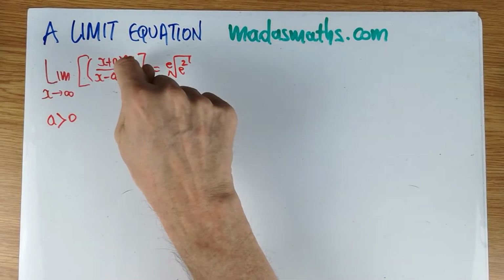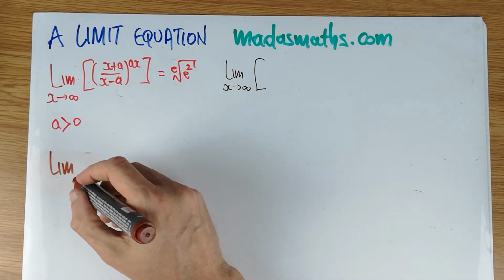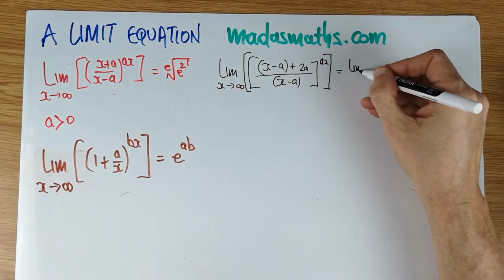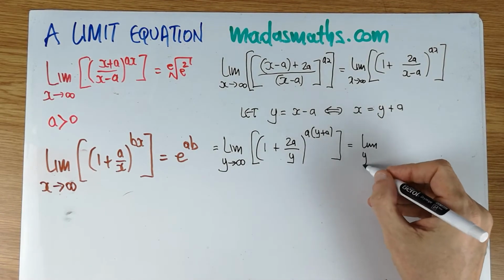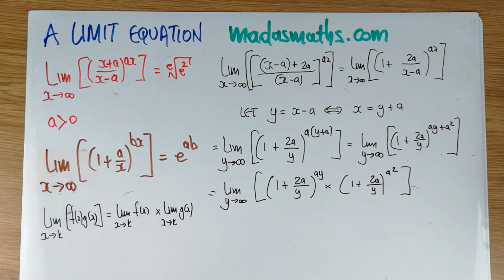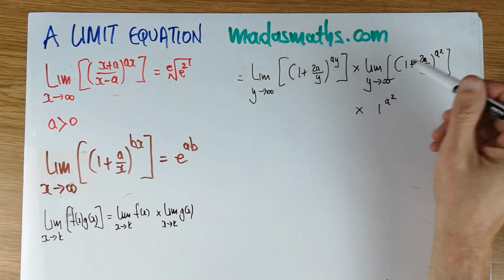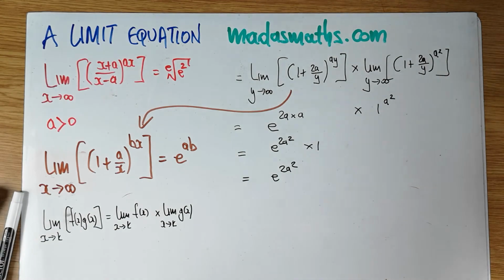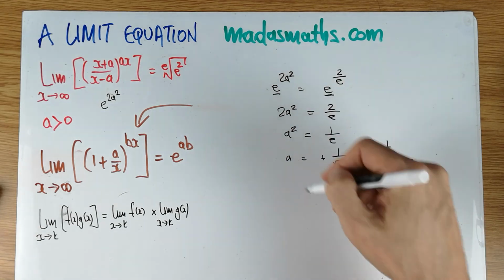ADVANCED - Limit Equation (3)